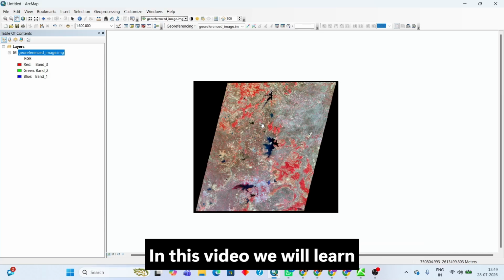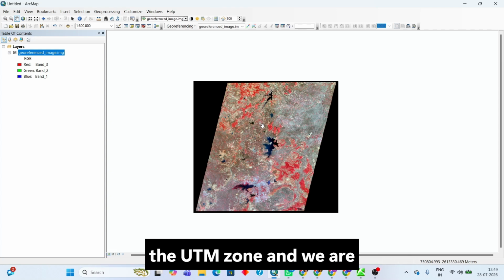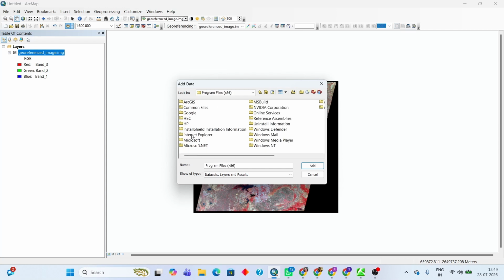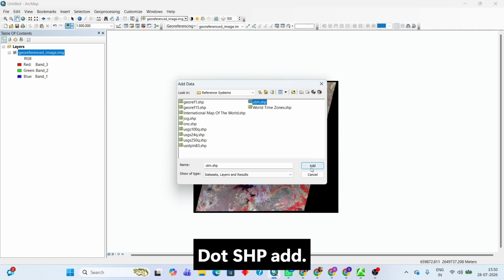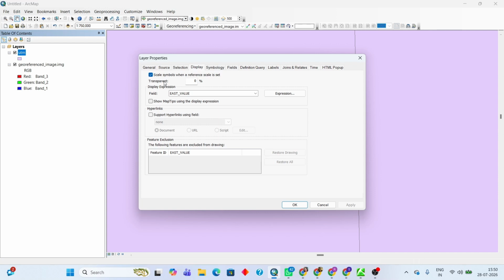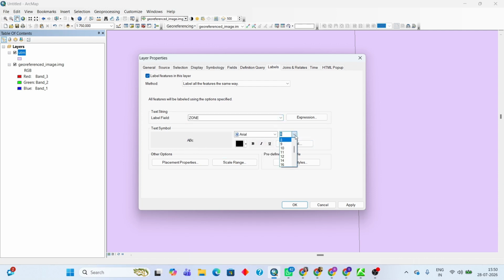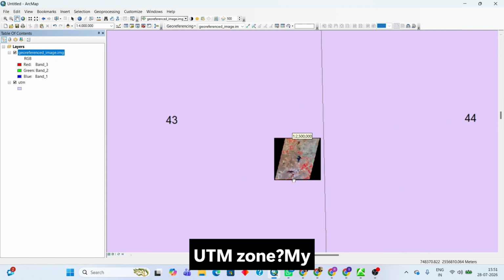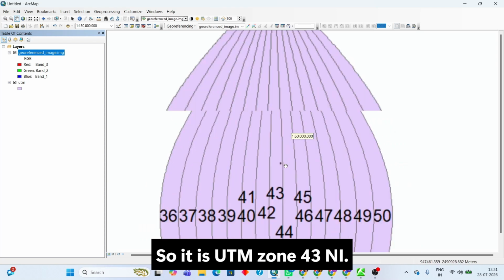HOW TO FIND UTM ZONE in ARCGIS (OFFLINE) WITHOUT INTERNET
How to Find the UTM Zone in ArcGIS (Offline) | No Internet Required

In this tutorial, you'll learn how to identify the correct UTM (Universal Transverse Mercator) Zone in ArcGIS without using the internet. This method is useful for GIS professionals, students, surveyors, and researchers working in remote locations or with offline datasets.

📌 In this video, you'll learn:

How to determine the UTM Zone directly in ArcGIS
Using map coordinates and data properties
Tips for avoiding projection errors

This offline technique works with existing GIS data and does not require any online tools or websites.

Whether you're working on mapping, remote sensing, land surveying, environmental studies, or engineering projects, this quick tutorial will help you confidently identify the correct UTM Zone.